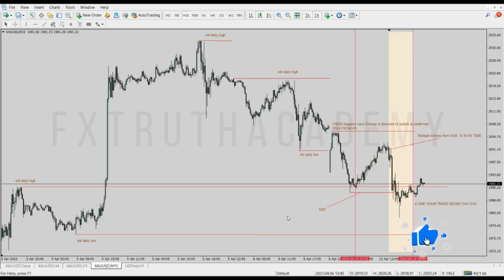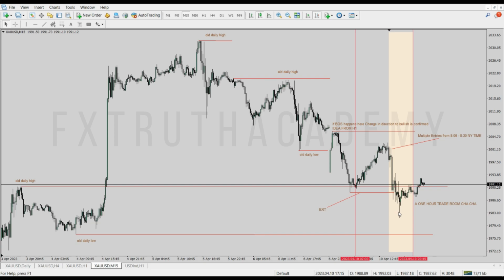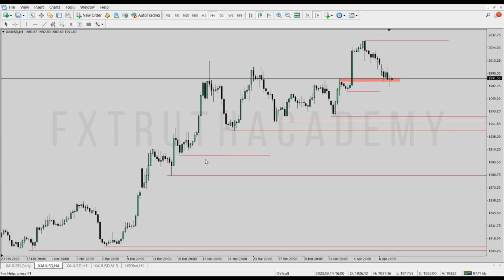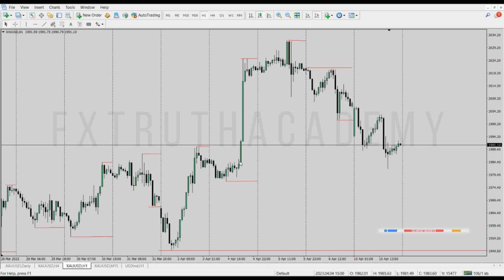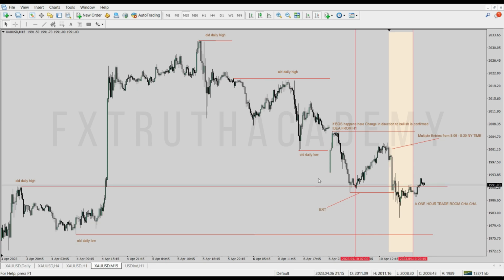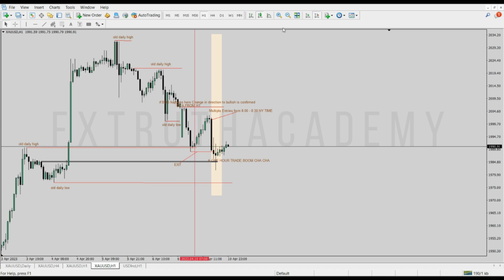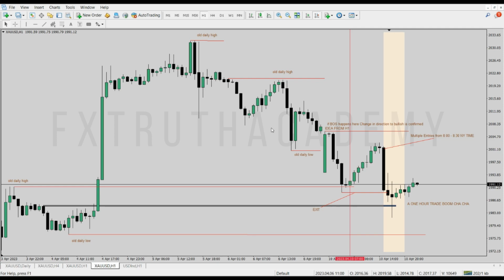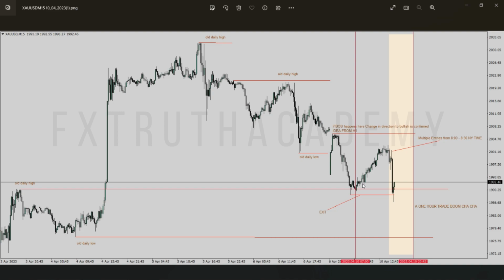institutional price delivery, fair value gap: ict new york killzone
In this video, we take an in-depth look at the concepts of institutional price delivery and fair value gap within the context of ICT New York Killzone. I aim to provide a deeper understanding of these CONCEPTS. If you're interested in learning more about institutional price delivery, fair value gap, and ICT New York Killzone, this video is a must-watch.

Institutional price delivery,Fair value gap,ICT New York Killzone,Market efficiency,Trading,Finance,Investment,forex market,Financial services,forex, ict forex, inner circle trader, algorithm trading, day trading,institutional orderflow,ict concepts,ict mentorship,